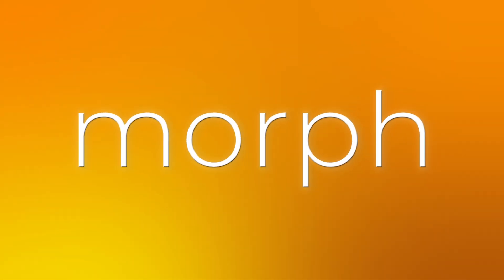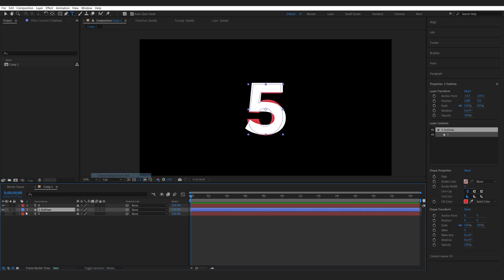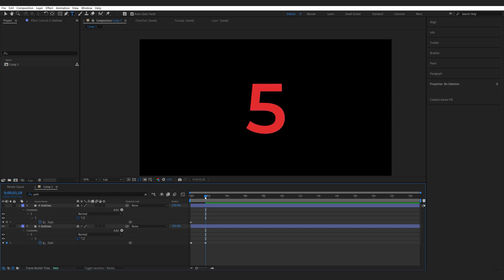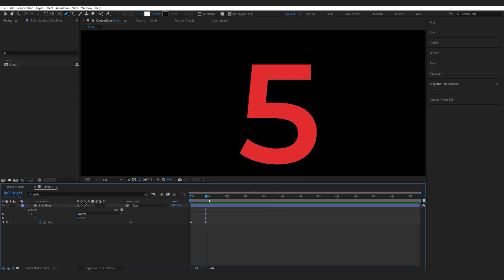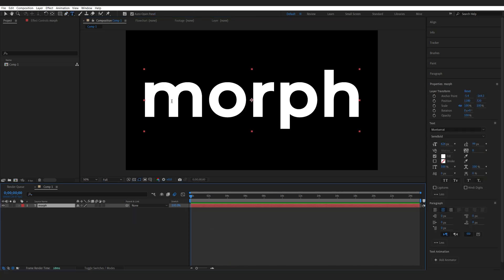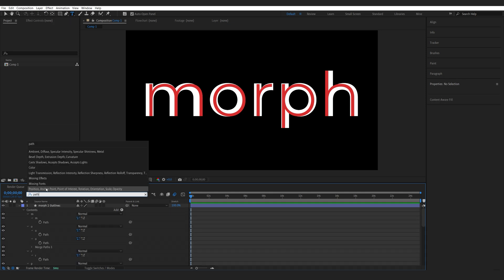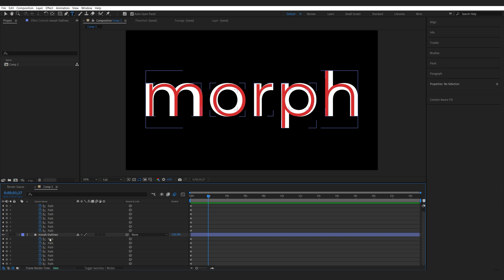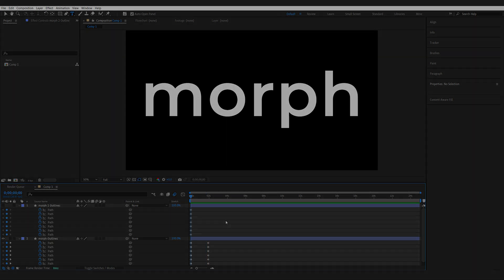Create Smooth Text Animations With different Fonts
In this after effects tutorial i will show you how to easily animate between different fonts or font variations.

A common request i still see around with a similar setup to the variable font animation tutorial i previously created a few months back, hope you found this useful!